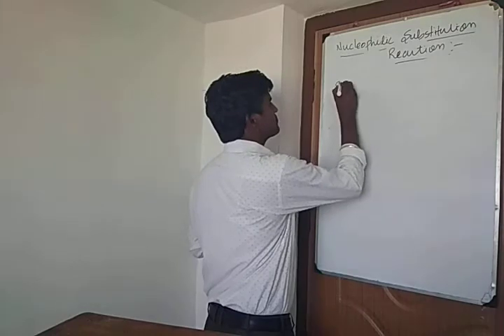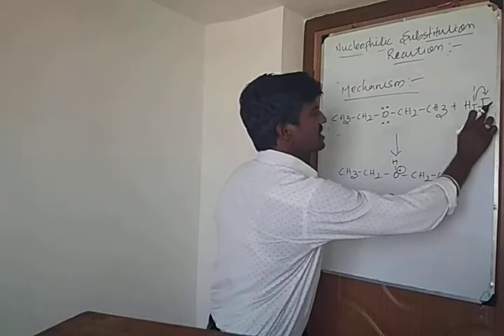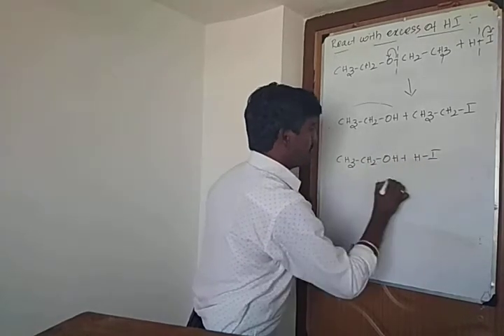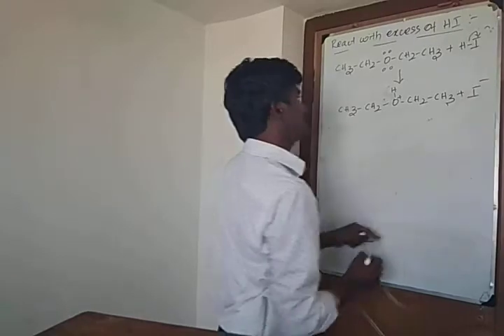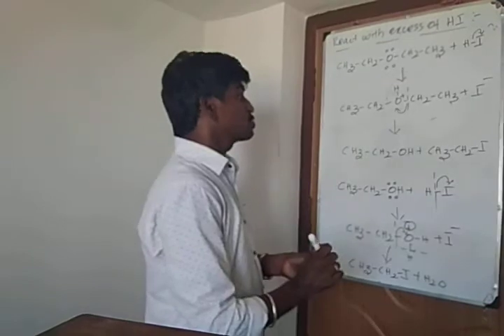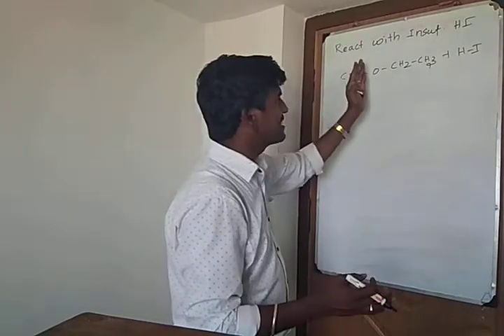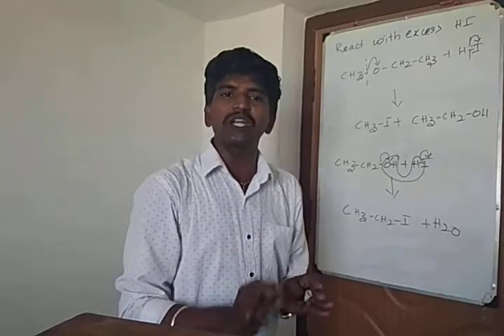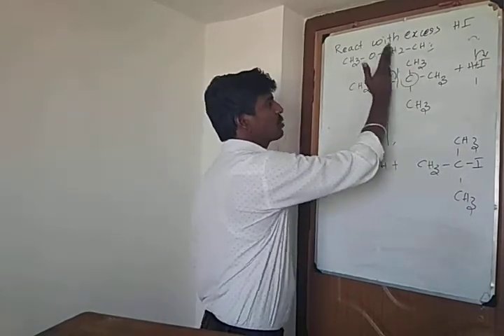12TH CBSE CHEMISTRY – UNIT-10 VIDEO-10, ALCOHOLS, PHENOLS & ETHERS,.CHEMICAL PROPERTIES OF ETHERS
CHEMICAL PROPERTIES OF ETHERS, ETHERS REACT WITH HYDROGEN IODIDE, HYDROGEN IODIDE MECHANISM.  12TH CBSE CHEMISTRY – UNIT-10 VIDEO-10, ALCOHOLS, PHENOLS  & ETHERS.  NCERT